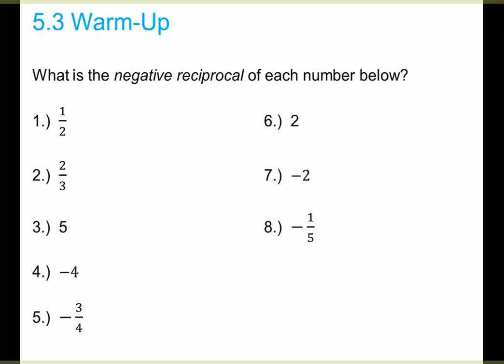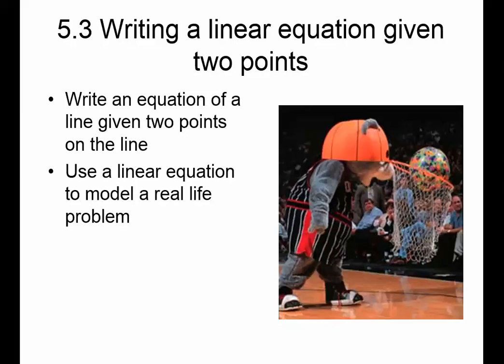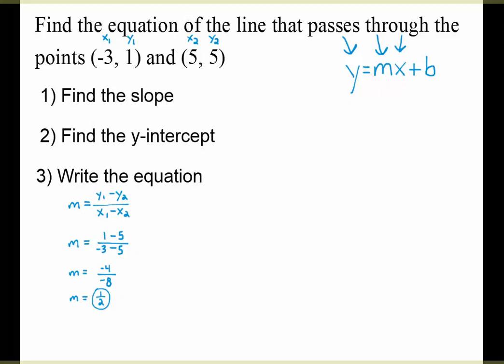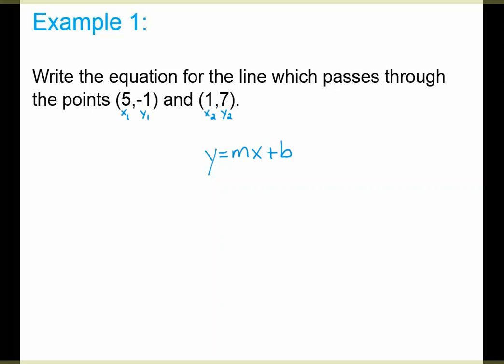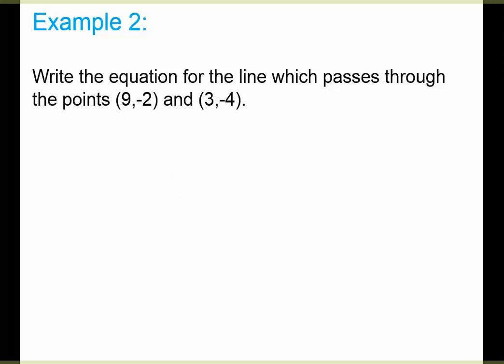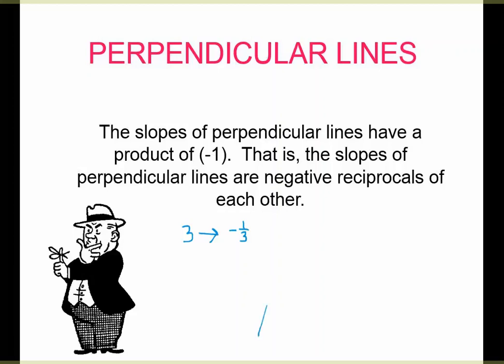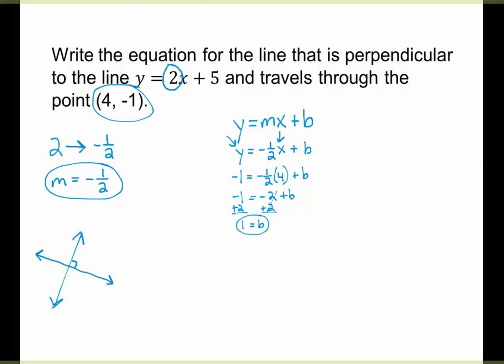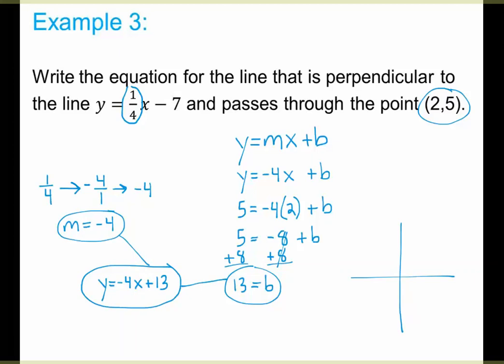5 3 Writing Linear Equations Given Two Points Video Homework